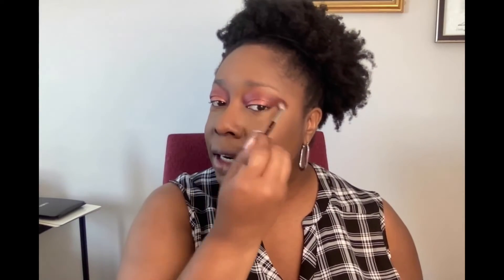GRWM | ANISA Beauty **new** eye brushes | review & demo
My weekly GRWM at work video includes me trying out the new eye brushes from ANISA Beauty. I already like their face brushes and will give you my thoughts on their newest brushes. Have you tried any of their products?